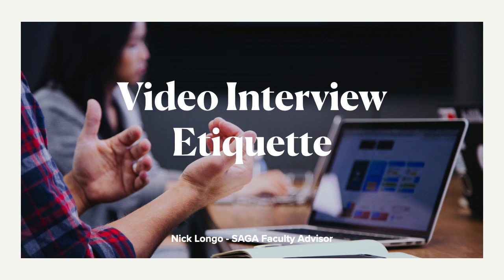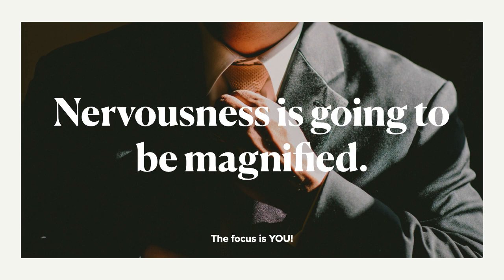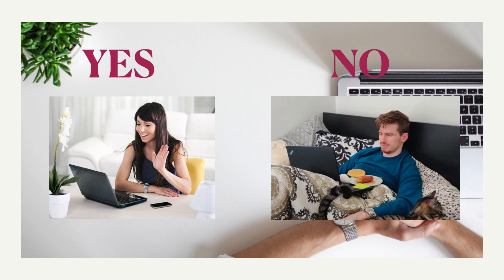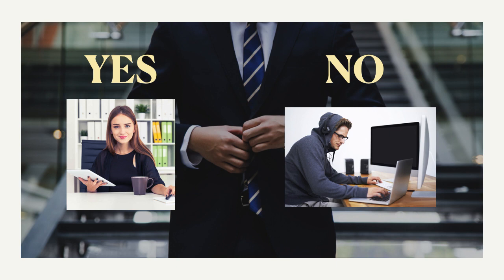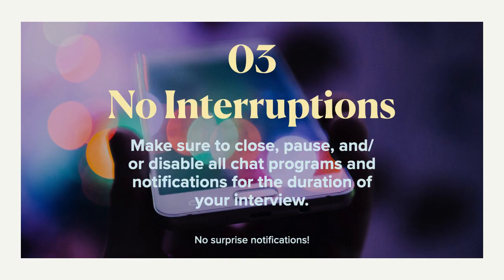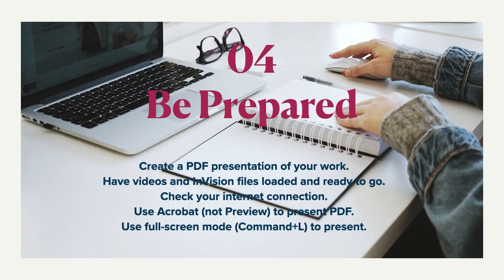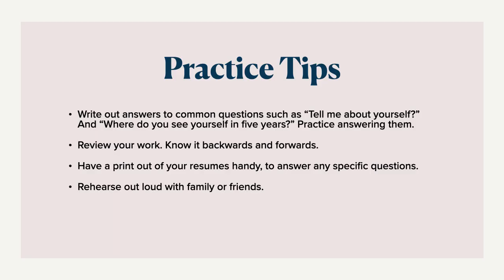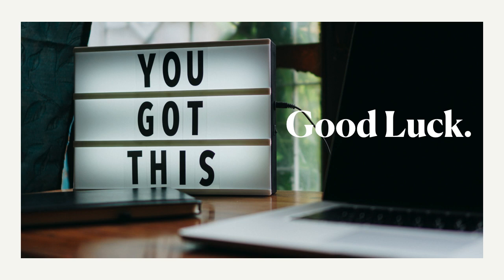Video Interview Etiquette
Everything you need to know before your video portfolio reviews!